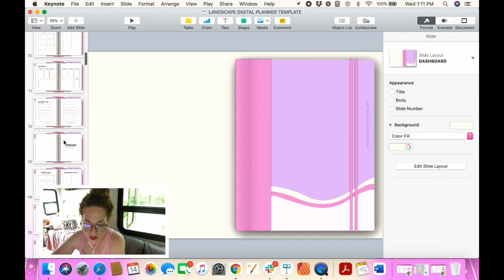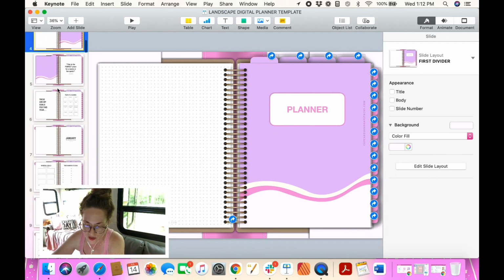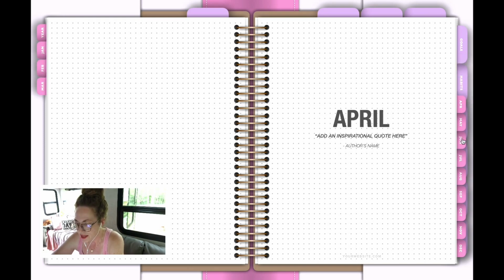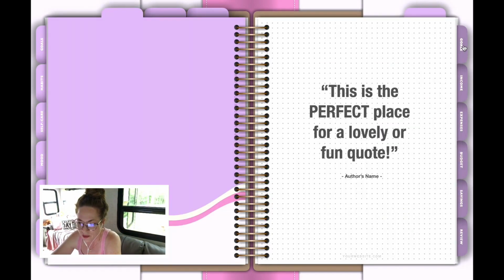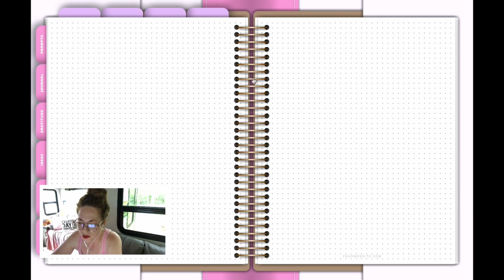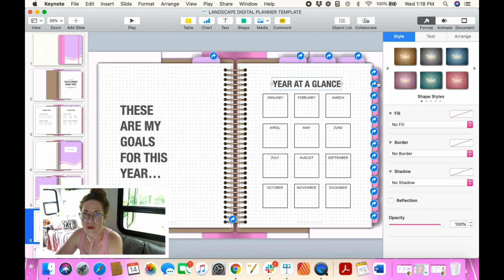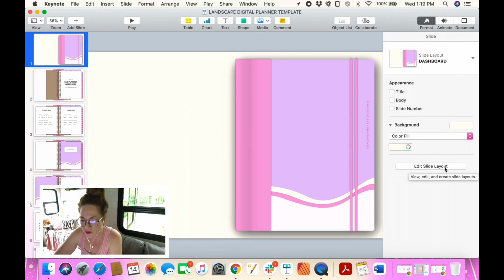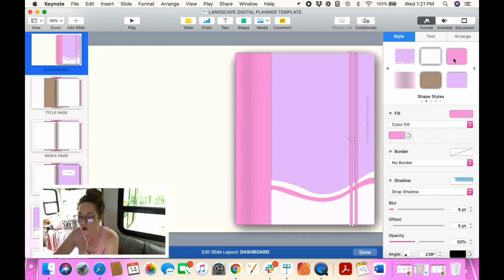Start Your Own Digital Planner Business with These Templates | Digital Planner Template Bundle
In this video I will share with you all the editable pages included in The Extraordinary Landscape Digital Planner Template Bundle!

This is going to basically be your passive income digital planner business in a box! You'll get an Apple Keynote Template, an Affinity Publisher template, Canva templates for creating your Etsy listing and promotional graphics, and in-depth video tutorials where I'll walk you through all your customizations. Let me know if you have any questions in the comments!

**COURSE LINK IN VIDEO**

**LINKS TO MY COURSES**

Cupcakes & Haystacks

**LINKS TO ALL THE OTHER FABULOUS THINGS THAT MAKE MY BUSINESS WORK**

Wandering Aimfully Unlimited (coaching for online business owners - when you join this you get Teachery FREE FOR LIFE!)

The Magic is You (For women who want to embrace the inner work of becoming who you really are, trusting your intuition and going all in on your zone of genius.)

Customer Journey Course (for creating your customer hubs and customizing your courses in Teachery)